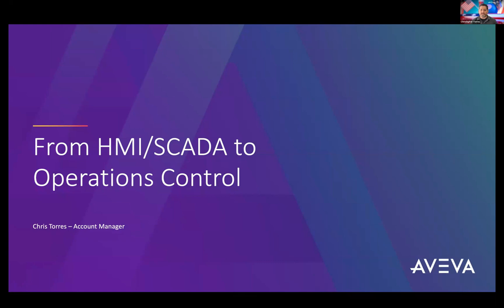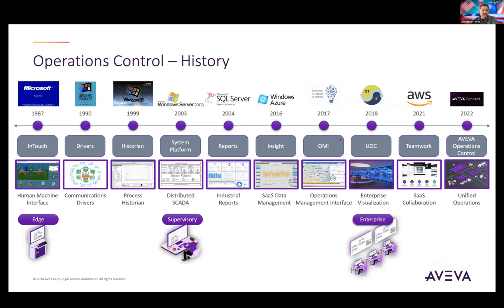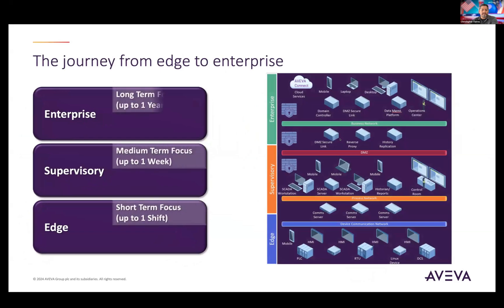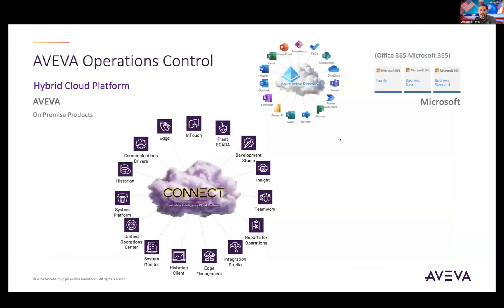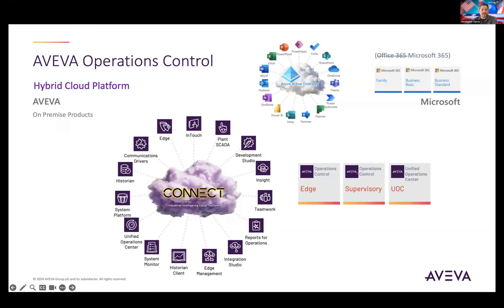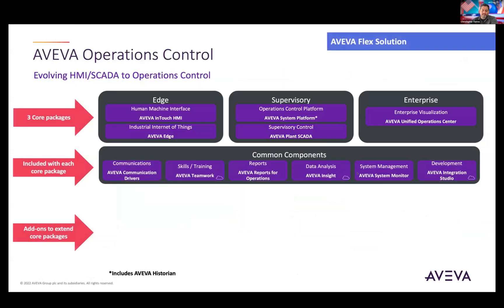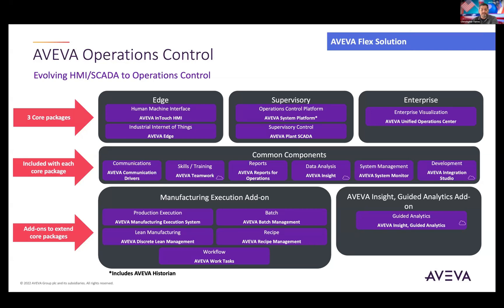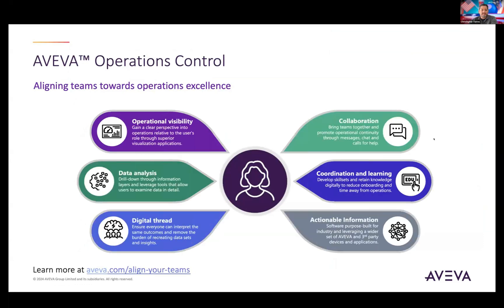AVEVA Operations Control | Modern SCADA Solutions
From real-time monitoring to proactive decision-making, discover how AVEVA Operations Control empowers you to take command of your operations like never before.